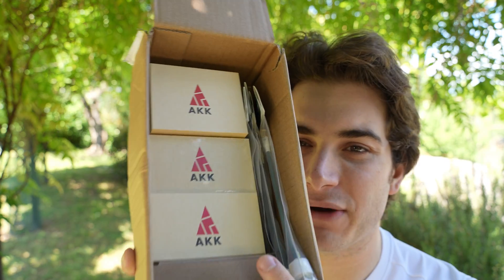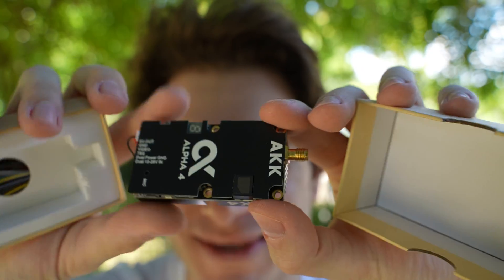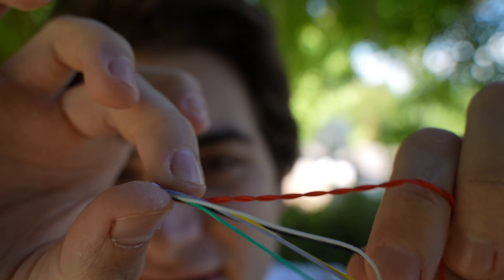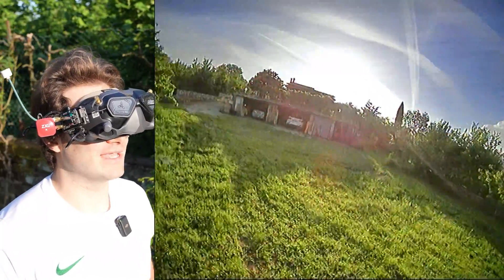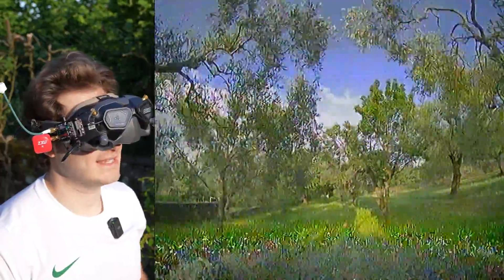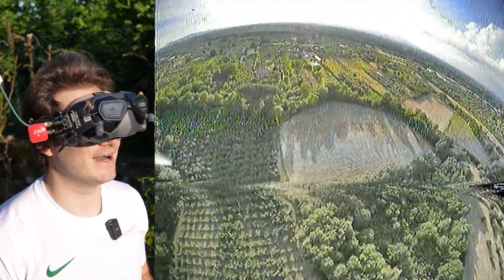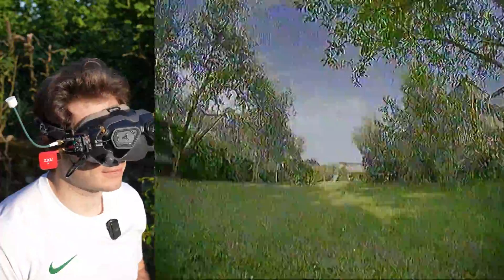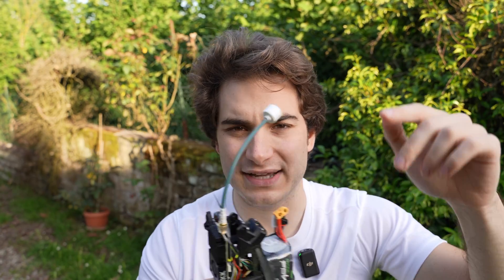10000mW Analog VS 1000mW Digital VTX... AKK Alpha 10 Review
The AKK Alpha 10 is one of the most powerful Analog VTX out there with a monster 10W output
In this video I test it against the Dji O3 Digital system to see how they compare!

💰Buy the AKK Alpha 10 VTX
Alpha 10

00:00 Unboxing
01:37 Specs
02:27 10W Analog Test
08:18 1W Digital Test
10:45 Final Opinion